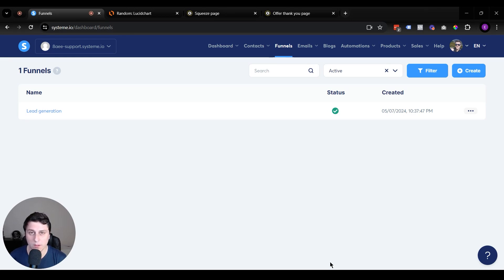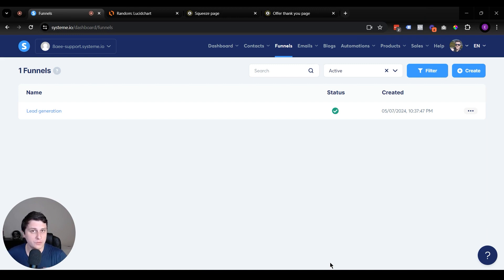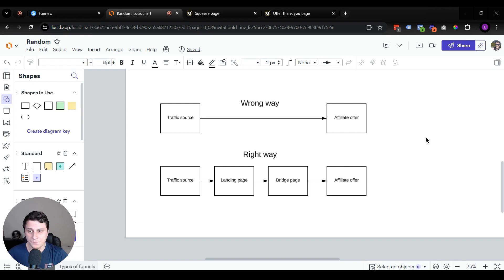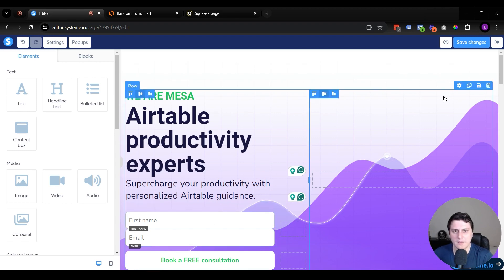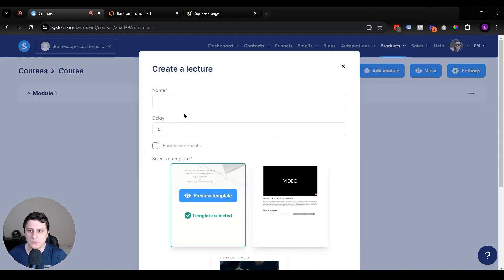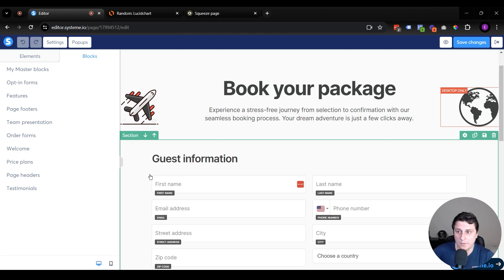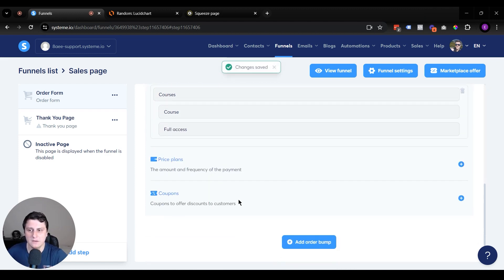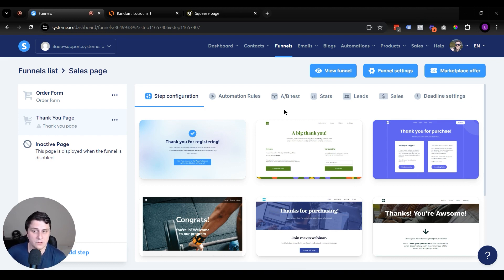3 best Digital Product Types to sell with systeme.io (and how to do it with a FREE account)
Claim your sales funnel template which includes:
✅ Course template
✅ A to Z setup explainer video
✅ Landing page template
✅ Bridge page template

In this video you'll learn:
** The 3 types of digital products you can sell with systeme.io
** How to quickly build a course and sales page (and how to connect them)
** How to get the best out of both worlds by promoting PLR/MRR products